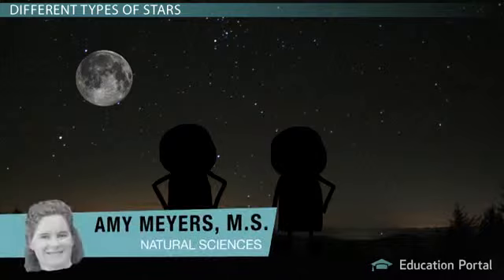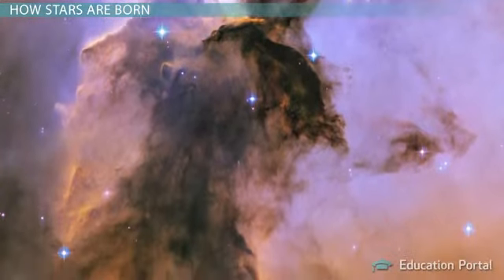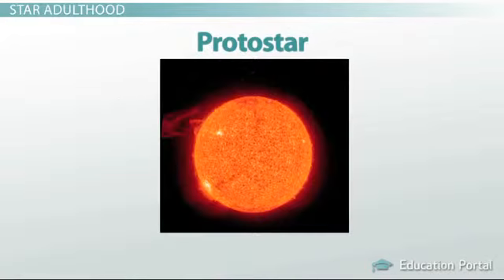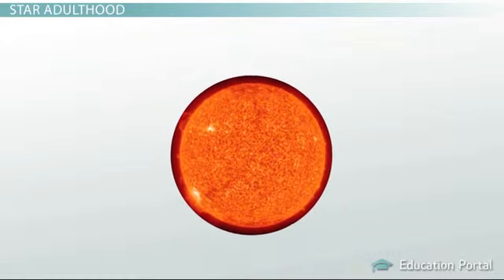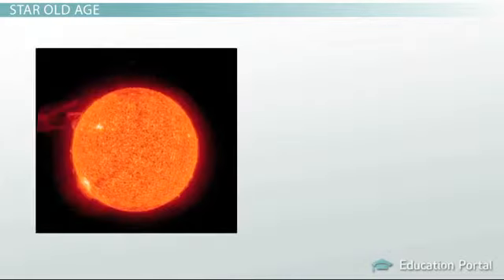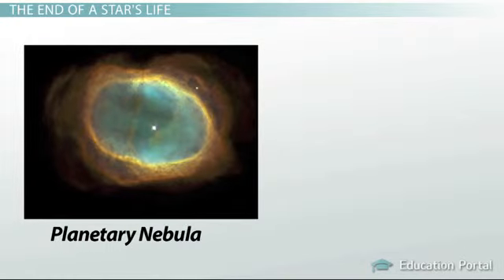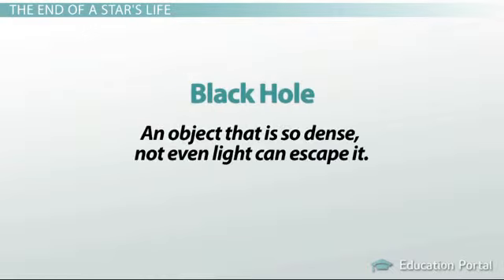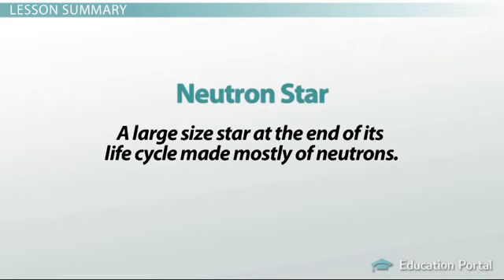Learning Physics_Star Formation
When we think of stars, we usually think of our sun or the stars we see in the night sky, but our universe is made up of many different types of stars. The bright lights we see in the sky may not actually be stars at all. They might be planets, meteors, or even other galaxies. Some of the different stars in our galaxy include main sequence, red giants, white dwarfs, and brown dwarfs. But before we talk about the different types of stars, let's start by talking about how stars are born.